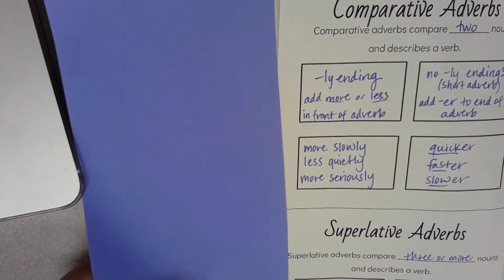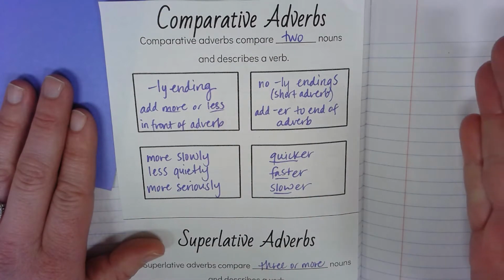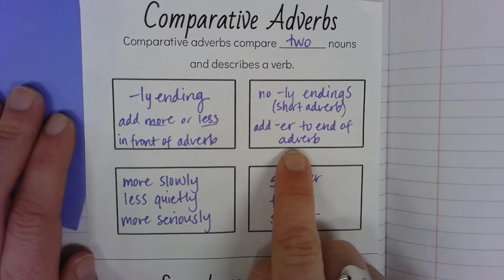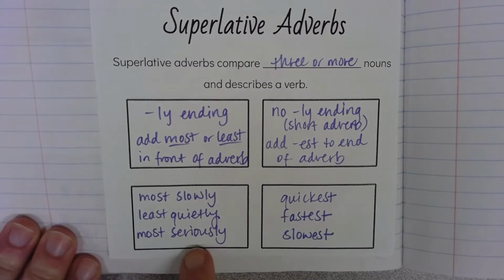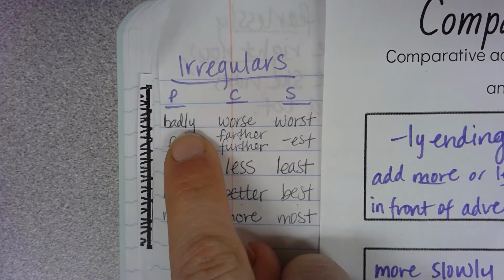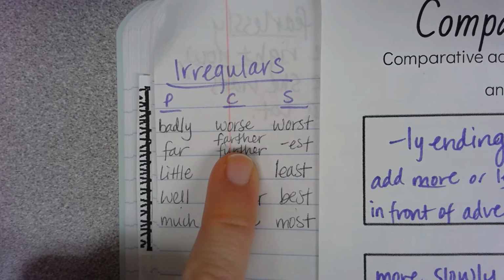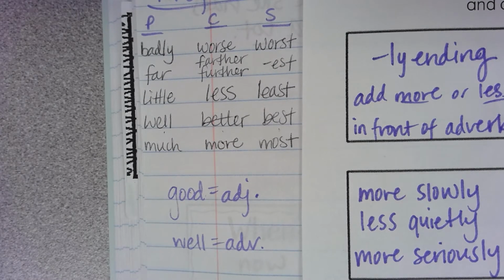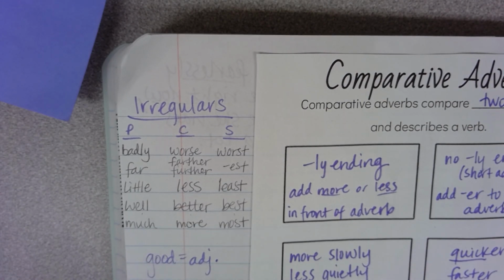Comparative & Superlative Adverbs